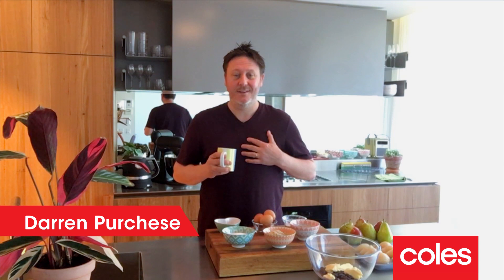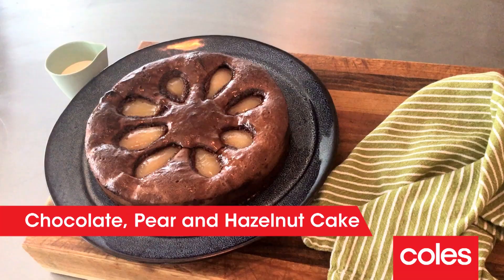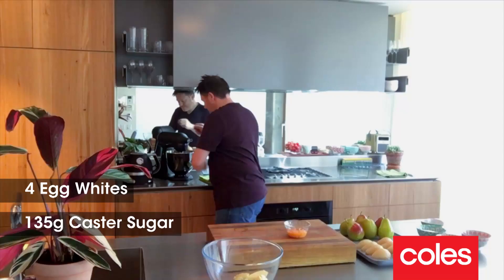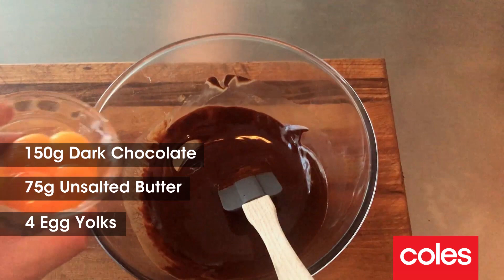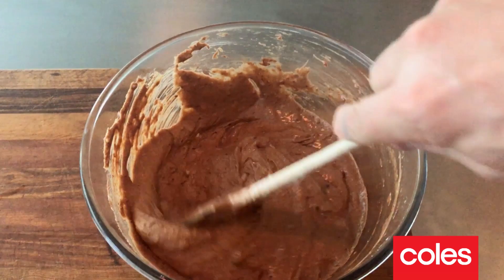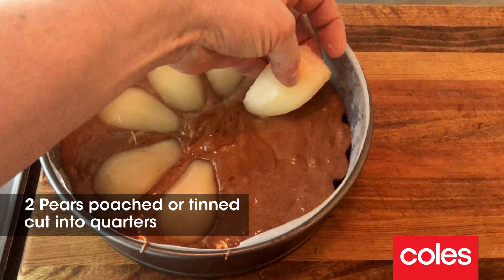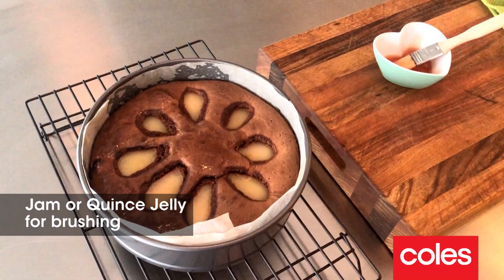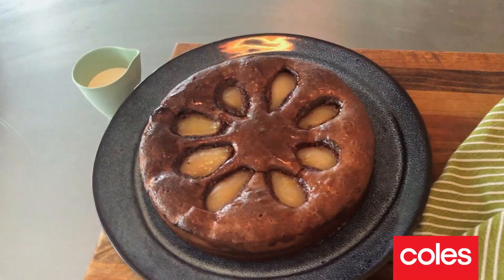Darren Purchese's Chocolate, Pear & Hazelnut Cake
For a tasty showstopper without the fuss, Darren Purchese's Chocolate, Pear & Hazelnut Cake (RECIPE BELOW). It’s perfect if you’re after a gluten-free treat. Feel free to use canned pears or a tub of pear slices instead of making the poached pears.

Chocolate, Pear & Hazelnut Cake

Makes one 20-22cm diameter cake

4 Coles Australian Free Range Egg whites
135g caster sugar
150g dark chocolate
75g unsalted butter
4 Coles Australian Free Range Egg yolks
60g hazelnut meal
60g rice flour
40g hazelnuts, lightly toasted, chopped
2 poached pears, sliced, or 695g tub Coles Pear Slices in Juice, drained
Quince jelly or apricot jam, for brushing
Pouring (pure) cream, for serving

1. Preheat the oven to 170°C and grease a 20-22cm (base measurement) non-stick springform cake pan. Line the base and side of the pan with baking paper.
2. Use an electric mixer to whisk the egg whites in a bowl until stiff meringue and add the sugar in 3 batches, whisking the sugar in well. Reserve the meringue on the bench.
3. Place the chocolate and butter in a heatproof bowl. Cook in the microwave on high, stirring every 30 seconds, until the chocolate and butter melt and the mixture is well combined.
4. Stir the egg yolks into the chocolate mixture. Add the hazelnut meal and rice flour. Mix well (it will thicken and look separated). Mix in the chopped hazelnuts.
5. Fold the meringue into the chocolate mix in 2 batches (you don’t have to be too gentle, just mix it well).
6. Pour the batter into the prepared pan and arrange pear slices on top.
7. Bake in the oven for 30 minutes or until cooked through and a crust has formed on top. You want the centre of this cake still a bit moist, as it will go fudgy once cooled. A crust will have formed on top of the cake.
8. Remove the cake from the oven and gently brush the surface with the jam or quince paste. Allow it to cool in the pan before transferring to a serving platter. Serve with pouring cream.

2 pears
150g caster sugar
500ml water
1 vanilla pod, seeds scraped
½ lemon, zested, juiced
1. Peel the pears and remove the core using a melon baller.
2. Place the sugar, water, vanilla and lemon zest and juice into a medium saucepan and heat to a boil to dissolve the sugar.
3. Add the pears and reduce heat to low to simmer. Cook for 10-15 minutes or until the pears are soft enough for you to insert a sharp knife into the flesh. Turn the heat off and allow them to cool in the syrup.

Want more simple treats? , which includes